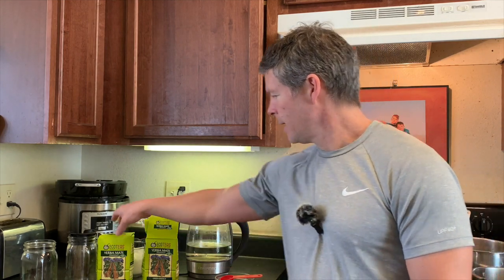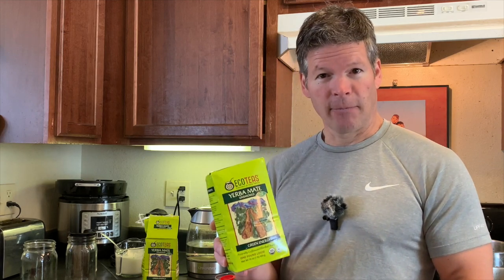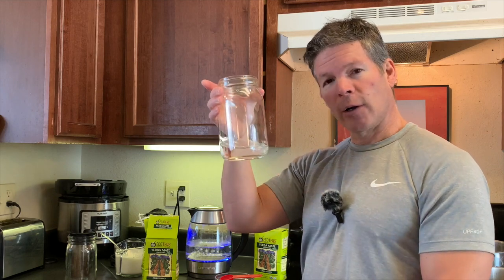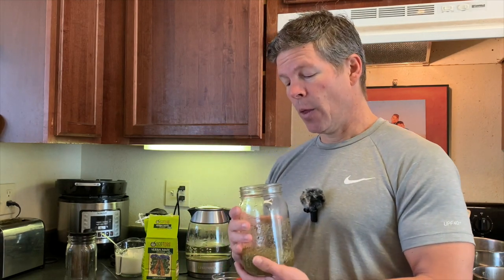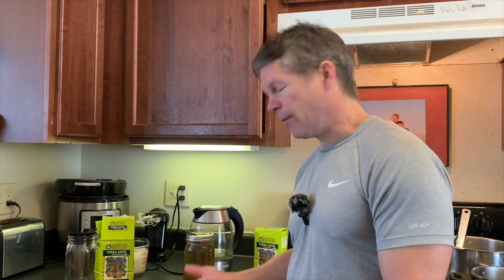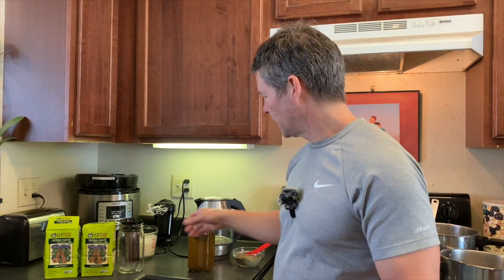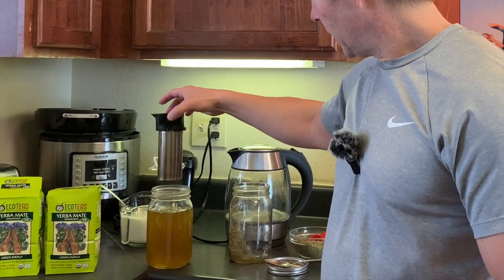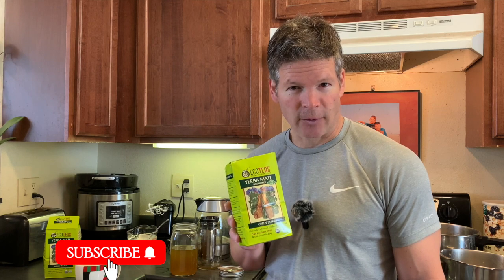EcoTeas Yerba Mate Review and Unique Preparation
Shop EcoTeas Organic Unsmoked Yerba Mate Tea HERE!

When it comes to the best yerba mate, I have about 5 brands that I say are my favorites. That being said, eco teas yerba mate is the one I currently drink the most.

I like their green energy yerba mate because it's dried using warm air instead of the more traditional smoking method of drying.

Some people consider the smoked variety the best yerba mate flavor, and I do like the flavor of smoked yerba mate, but I think the green yerba mate is better for a person's health.

In this review of EcoTeas green energy yerba mate I show you my unique preparation method that gets all of the leaf out of the tea.

Whether you already drink yerba mate or you're new to it, and looking for a good brand, it's a great coffee alternative and it doesn't make me feel jittery like coffee does.

I hope you enjoy this review of eco teas yerba mate and find my preparation method helpful.

The tea infuser in this video is from my Chefman electric glass kettle with a removable tea Infuser, and you can find that here:
You can also get a similar type of tea infuser without an electric tea kettle here:

Do you already drink yerba mate? What's your favorite brand and type? Please share in the comments section.